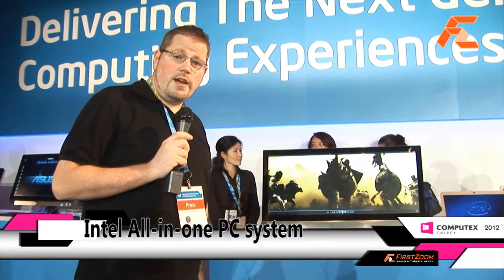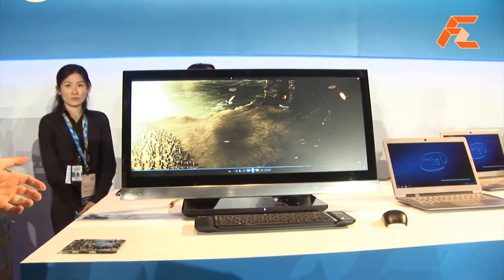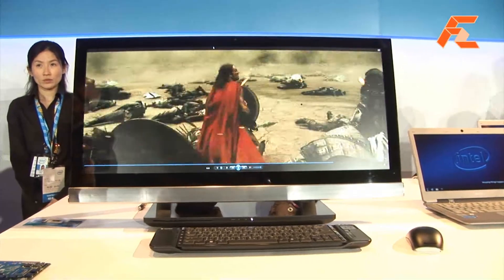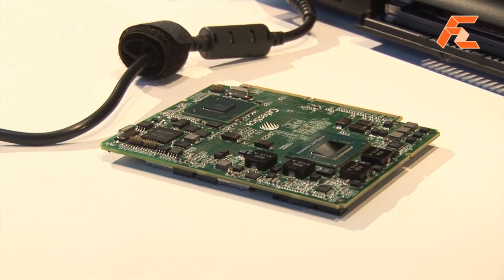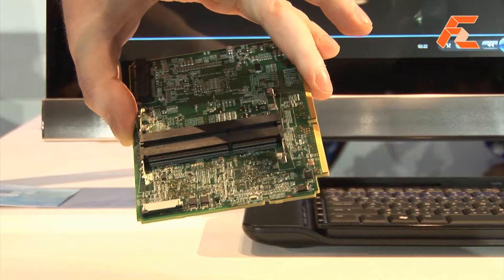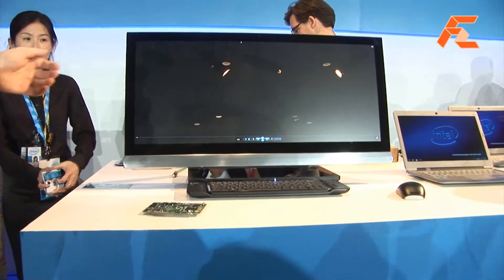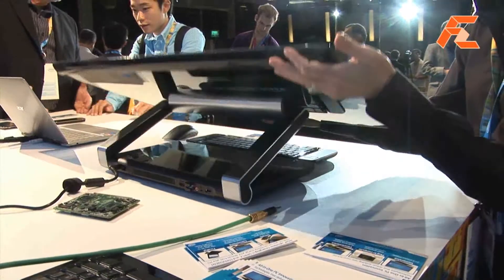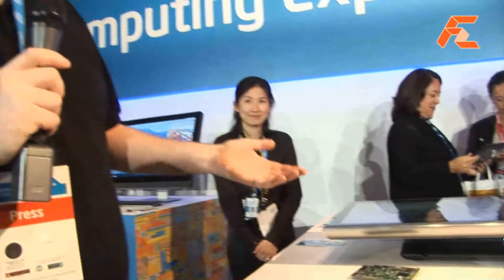Intel All-in-one PC System @ Intel press event Computex 2012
29.1 aspect ratio display with self charging  wireless keyboard and a simple modular motherboard board design for easy and convenient upgrades. The stylish monitor can be adjusted to perform as a table top, and is perfect for the new Windows 8 touch features.
This is still a prototype and we look forward to seeing how this one develops later.